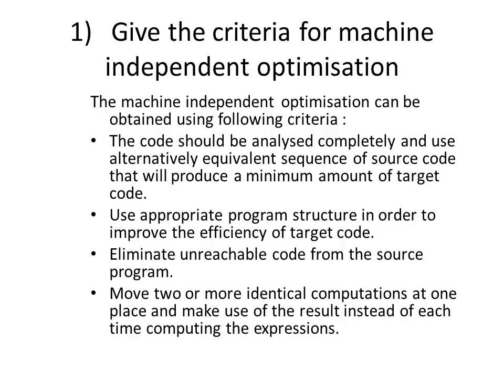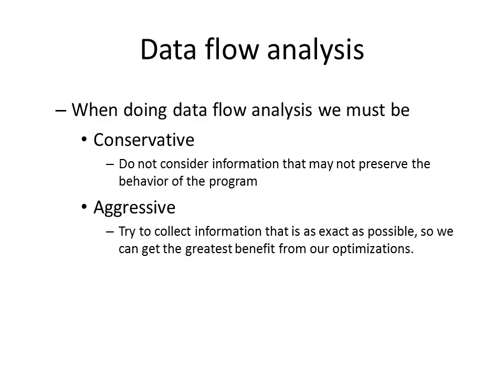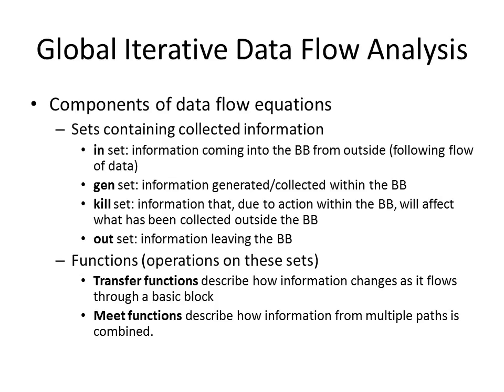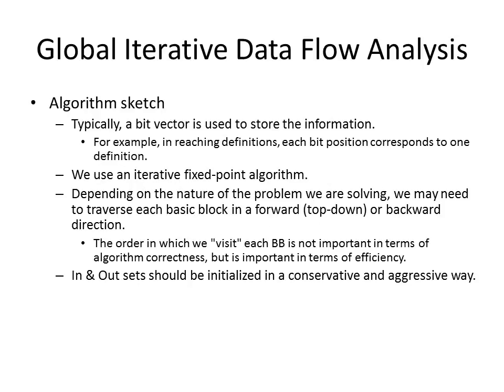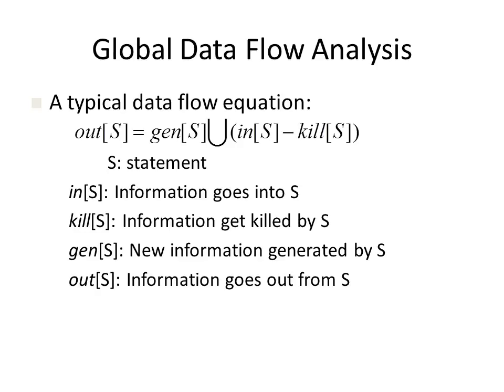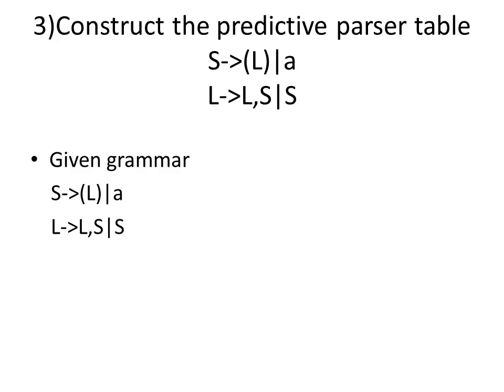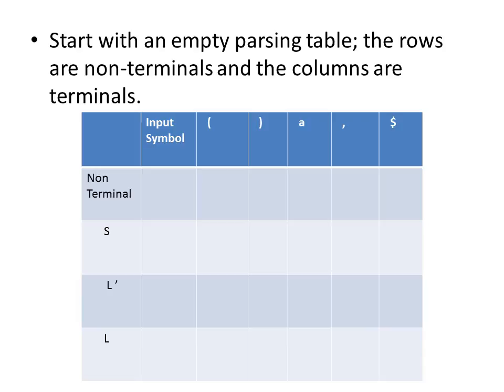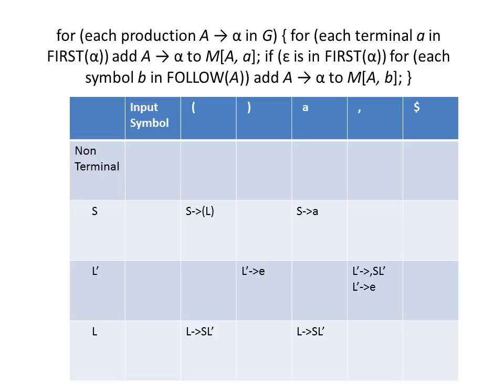PLT Assignment 13BCE0044 13BCE0209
PLT assignment -13BCE0044 ,13BCE0209 Faculty-Prof Kannadassan